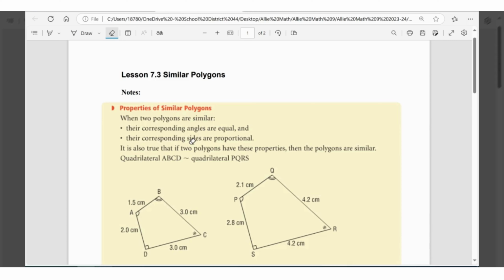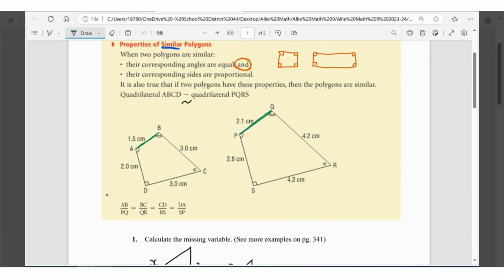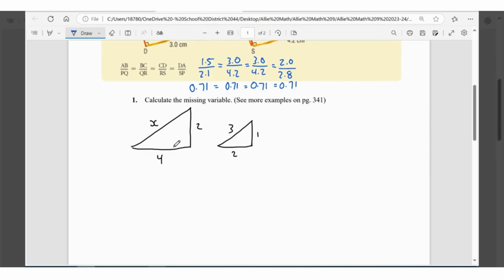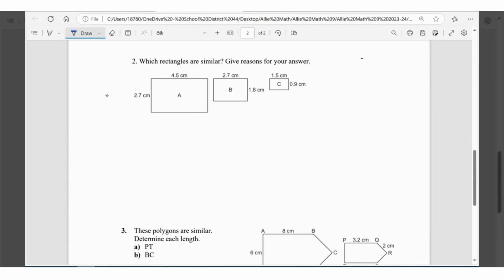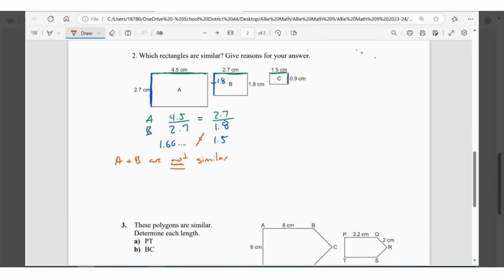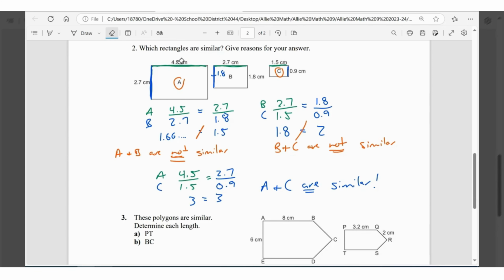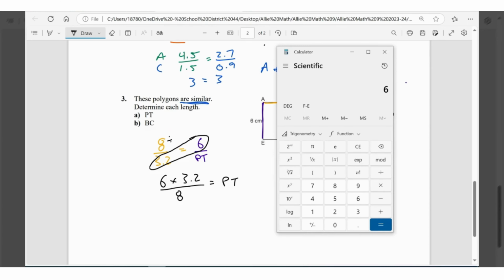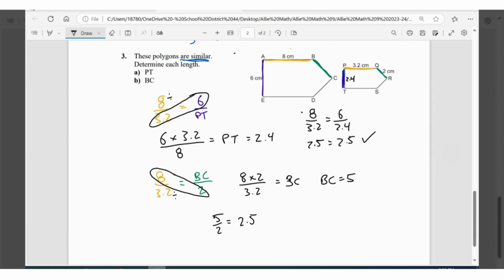7.3 Similar Polygons